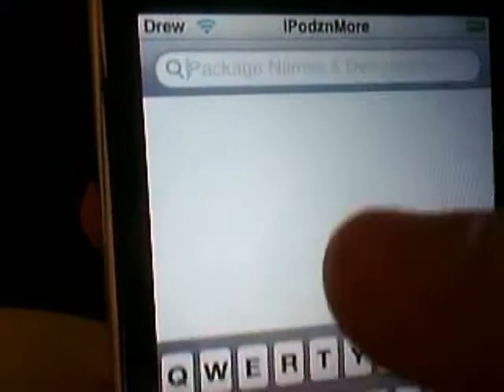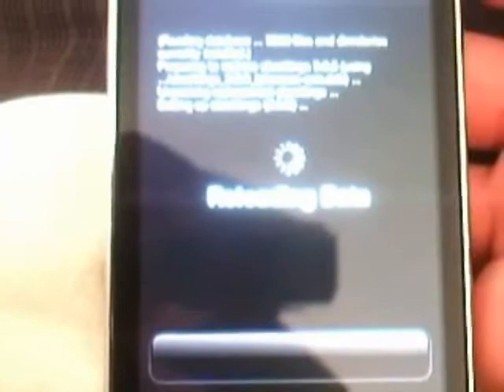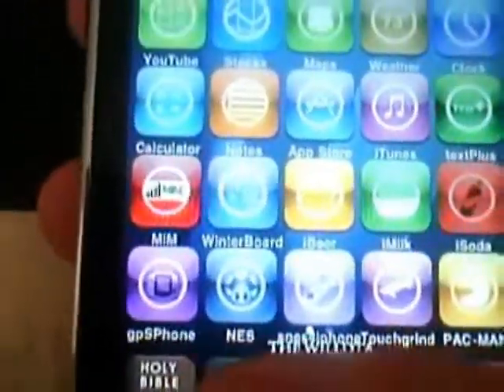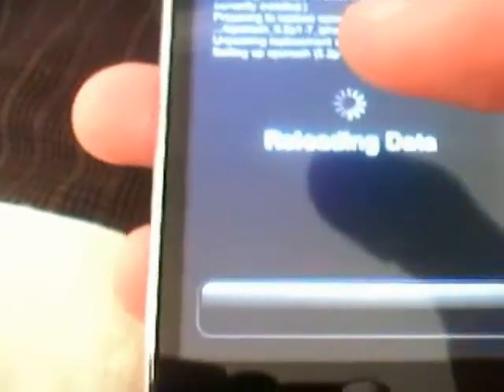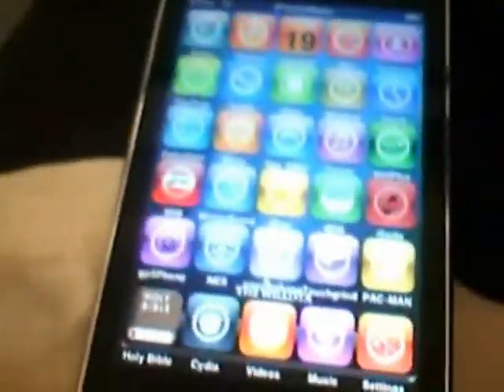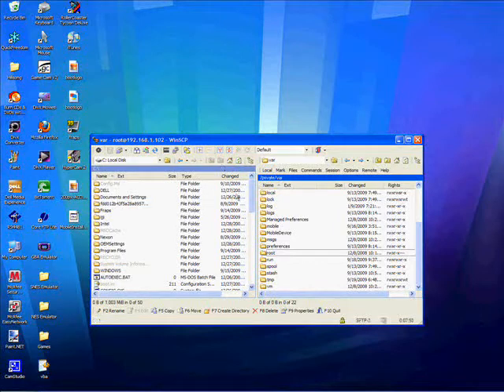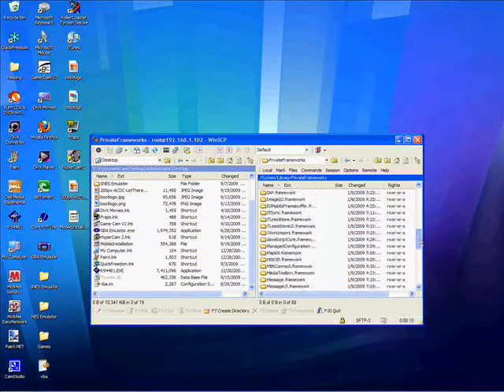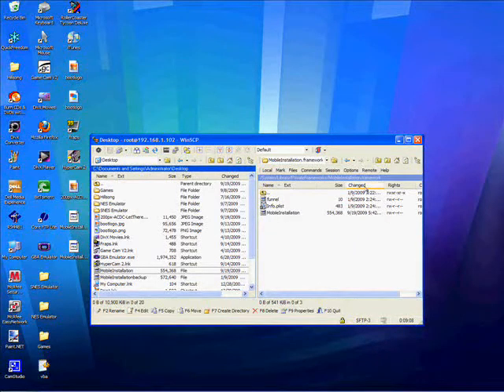miPatch Update: *COMPUTER REQUIRED*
THIS WILL STILL WORK WHETHER YOUR iPOD IS PLUGGED IN OR NOT. :)

Windows: Google 'WinSCP' and download.

According to my understanding, Hackulo has removed the miPatch file, making the use of a computer now necessary to patch the MobileInstallation. I apologize for any inconveniences created. :/

This is guarenteed to work on 2.2.1 firmware if you follow my instructions exactly.

YOU MUST HAVE ONE LEGALLY PURCHASED/FREE APP ON YOUR iPOD BEFORE SYNCING TO GET CRACKED APPS ON.

Q1. How do you SSH? I didn't understand your video... :(

A1. When you SSH, you need to make sure you have OpenSSH (Cydia) and SBSettings (Cydia). Once you have those, you need to tap the "iPod" and the battery indicator in the top corners of the screen at the same time.. SBSettings should've dropped down if you performed it correctly. After it is open, make sure the SSH is green/on. Then, look under the smaller icons (More, Refresh, Dock, Respring, Power.) for a Wi-Fi IP Address. Write down the numbers (with the periods) and it should look something like this - (XXX.XXX.X.XXX). It may have more numbers, or maybe not, its okay. Now, with your computer on, start up WinSCP (If you don't have it, Google 'WinSCP'). It will ask for a host name, a username, and a password. The host name is the Wi-Fi IP Address, the username is 'root', and the password is alpine. It will go through a confirmation screen and it may ask for the password again. If it does, just type 'alpine' again. And there you go, you are now SSH'd into your iPod. If this didn't work, please make sure you went through everything correctly.